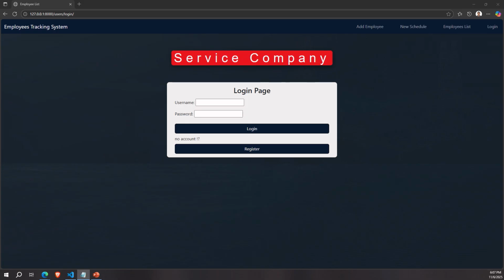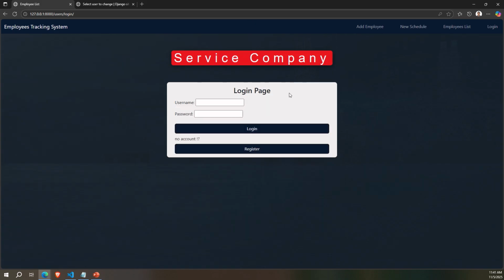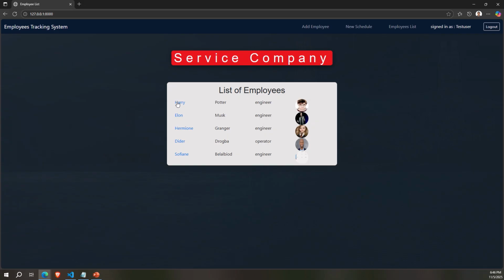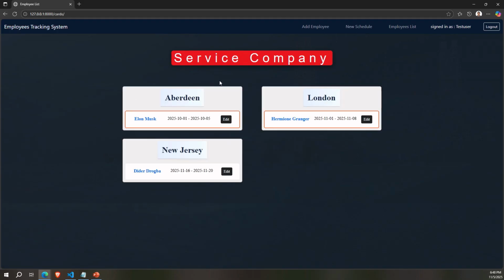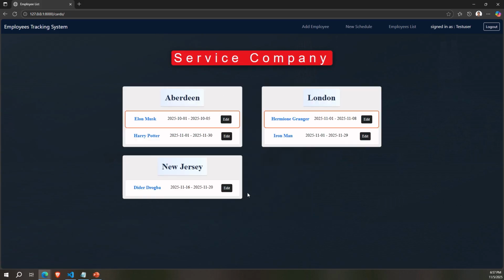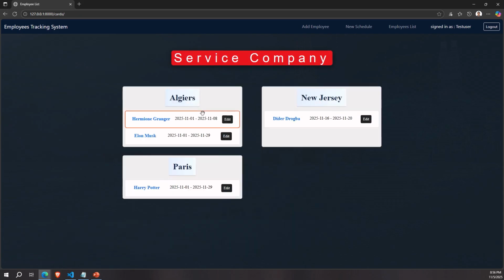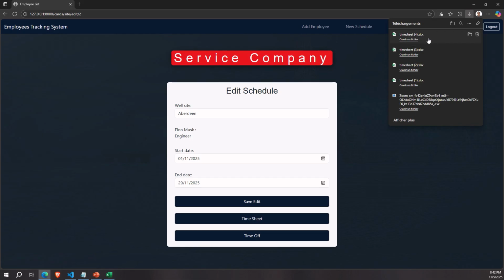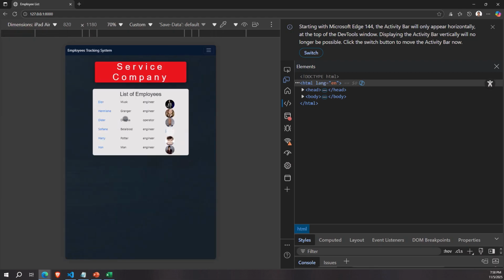Employees Tracking System ETS0.01